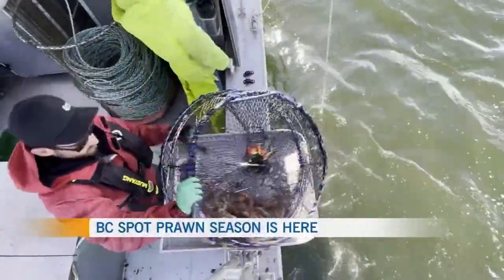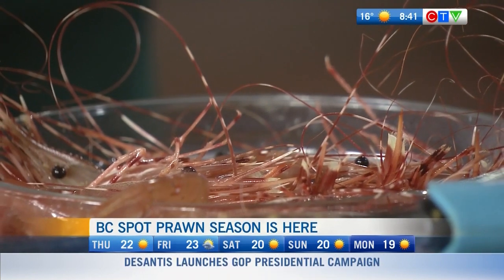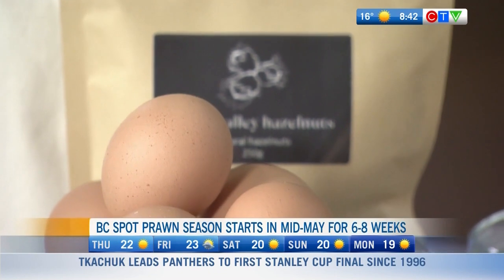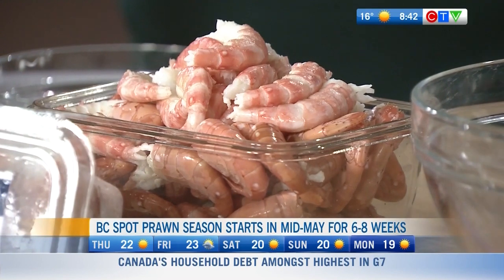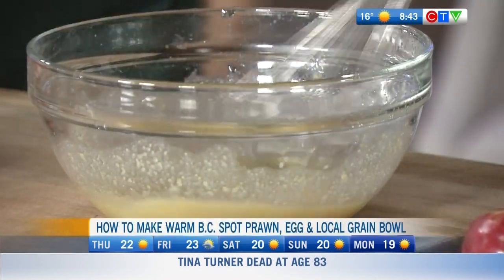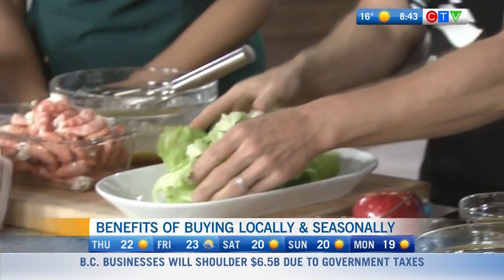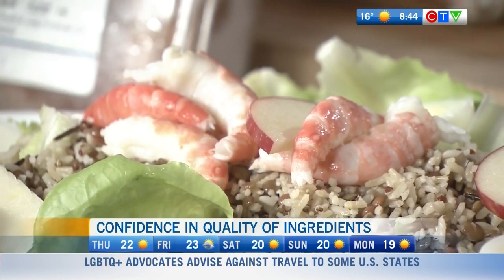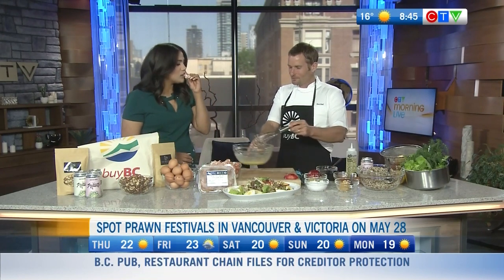Spot Prawn Bowl with Chef Ned Bell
Buy BC Ambassador Chef Ned Bell was at CTV studios to celebrate Spot Prawn season in BC! Watch as he prepares a fantastic salad bowl featuring BC Spot Prawns, BC Eggs, and BC Hazelnuts.

Want the recipe?

Segment filmed for CTV Morning Show (Bell Media) on May 24, 2023.